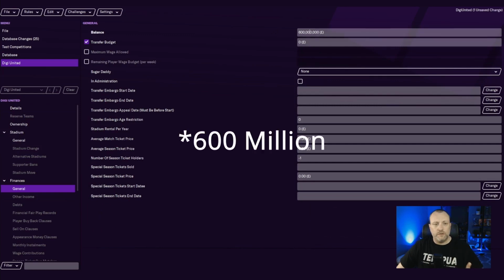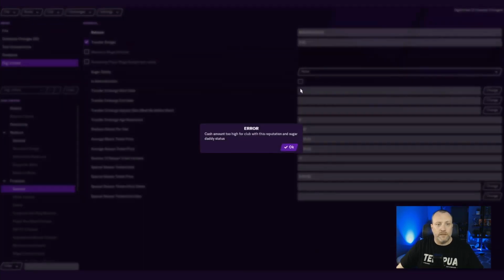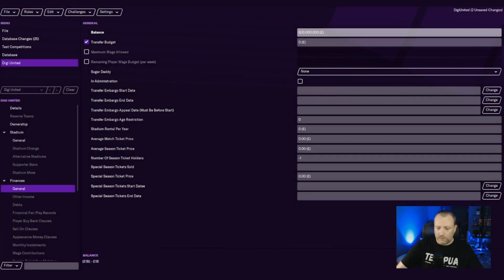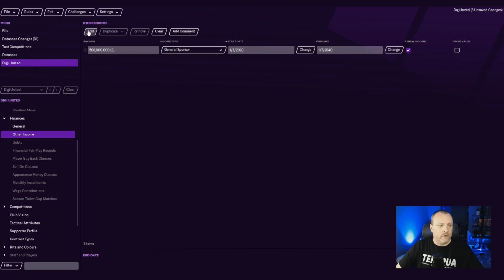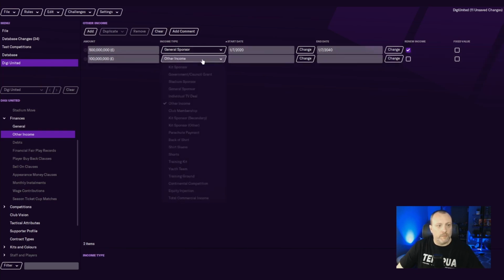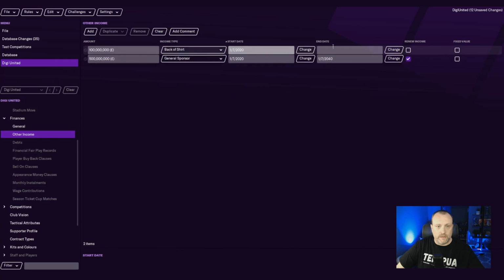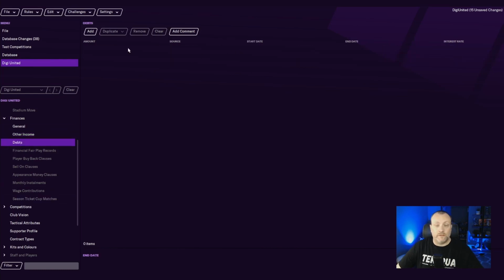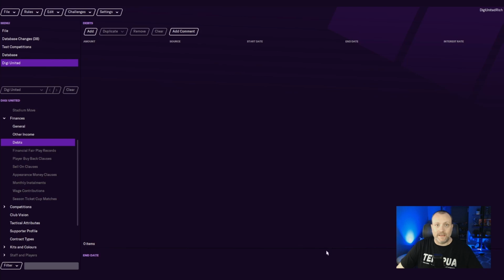Football Manager Editor 101 - Big Money Club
Welcome to the Football Manager Editor 101 Series with me FM Digi. I am going to show you how to use the Pre Game editor within FM22 and other Football Manager versions. I will help you learn how to do some simple tasks in the pregame editor as well as some more difficult things.